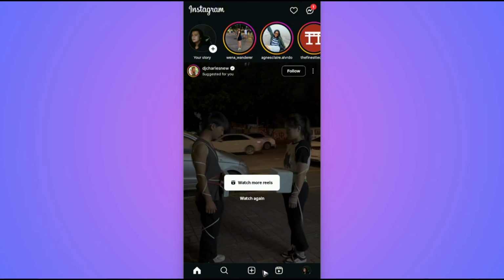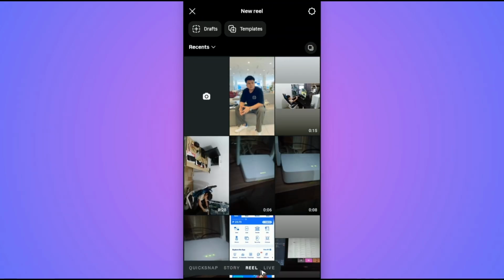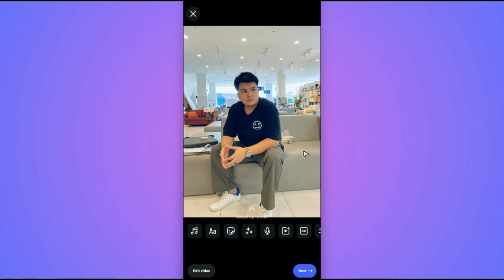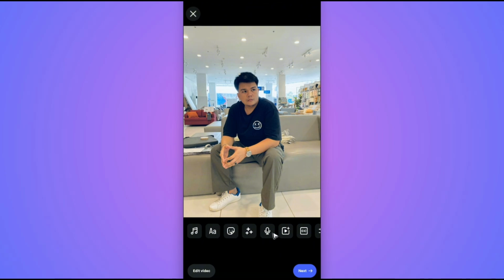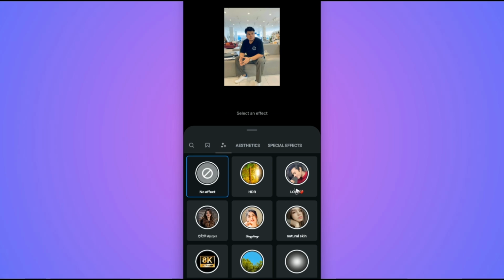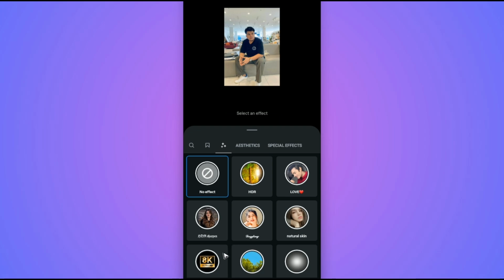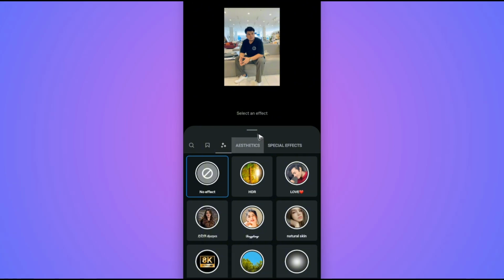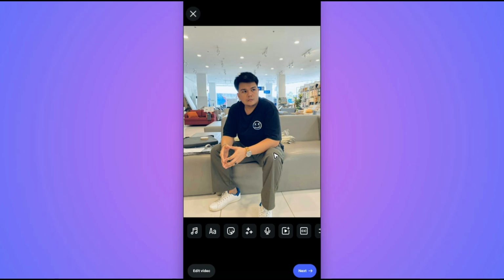How To Remove Effects On Instagram Reels (Quick Guide 2026)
How To Remove Effects On Instagram Reels

In this video, I will show you how to remove effects on Instagram Reels. Whether you’ve added a filter, sticker, or visual effect that you no longer want, this step-by-step guide will help you clean up your reels on both Android and iOS. I’ll demonstrate how to open the reel editor, find the applied effects, and remove them before posting. By the end, you’ll know how to create clean reels without any unwanted filters or overlays.

Chapters:
00:00 Introduction
00:10 How To Remove Effects On Instagram Reels